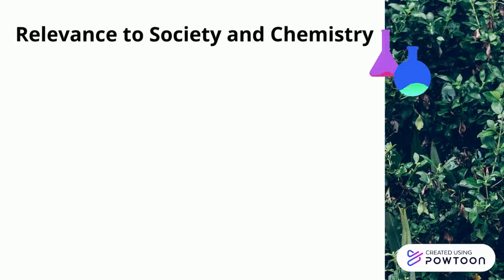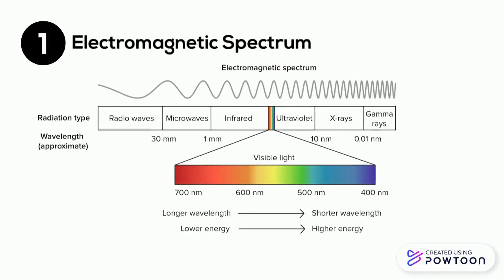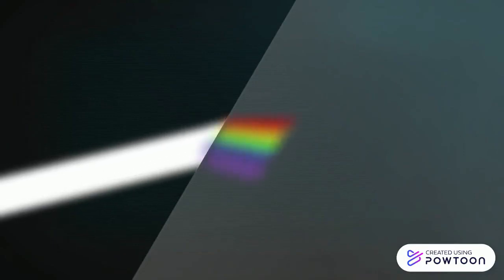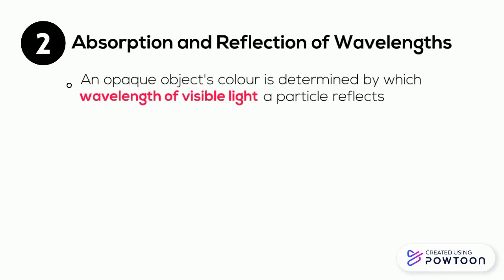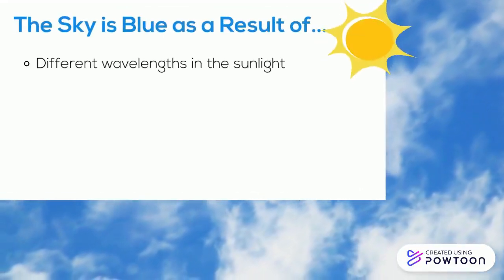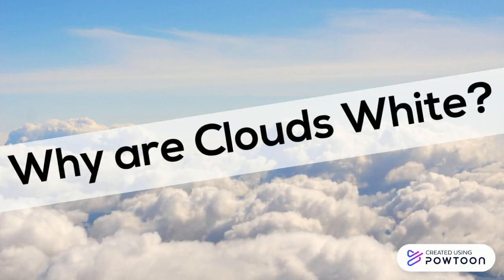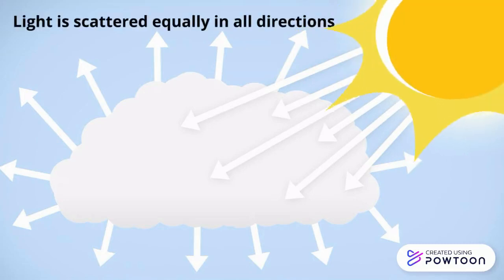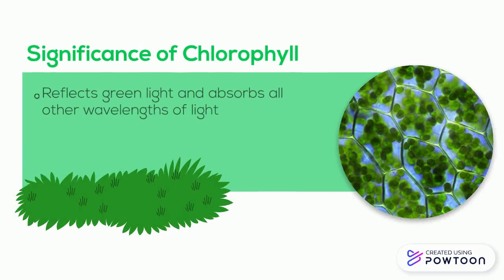Chem 12 ISU